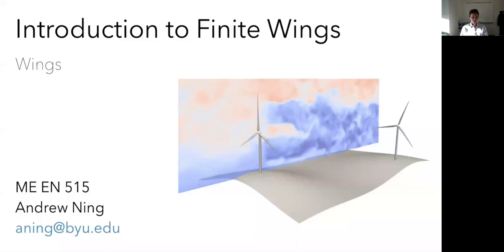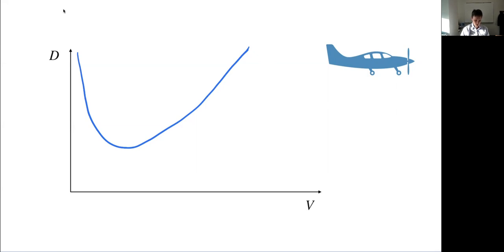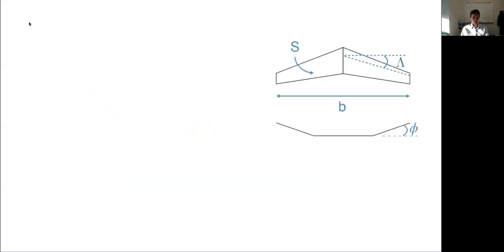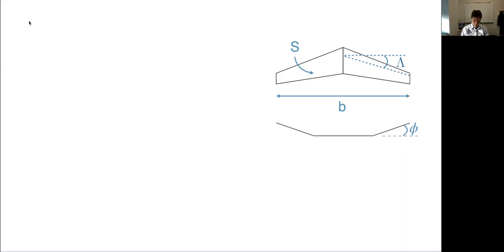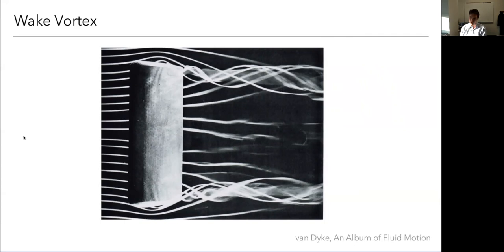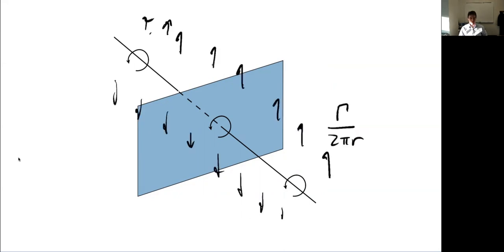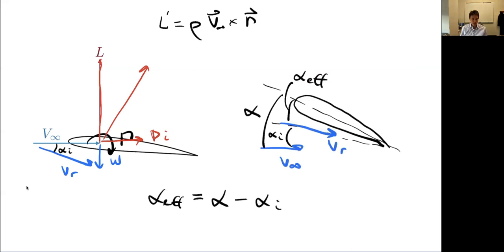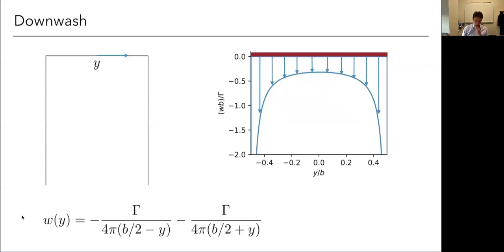Finite Wing and Induced Drag Fundamentals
Downwash, wake vortices, vortex filament, Biot Savart law, Helmholtz vortex theorems, induced drag